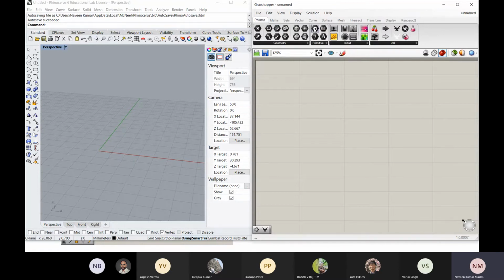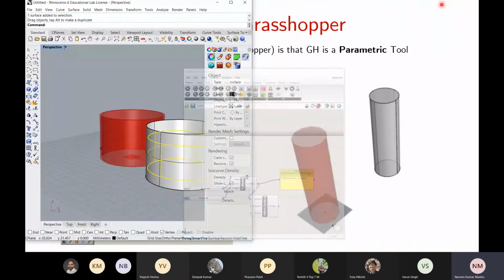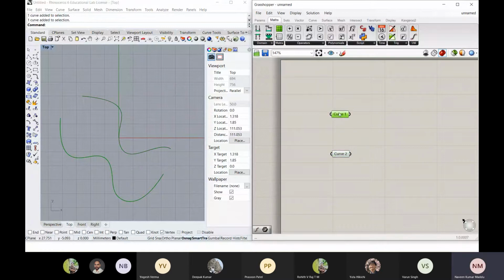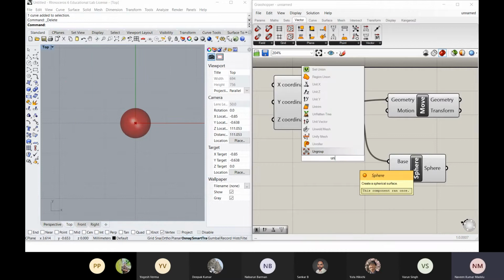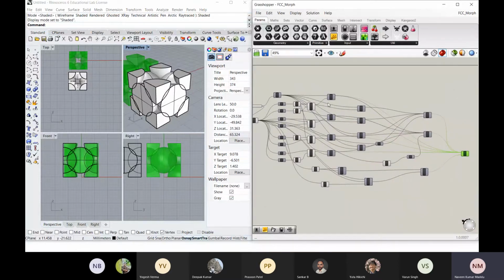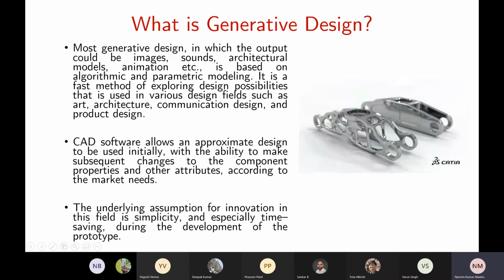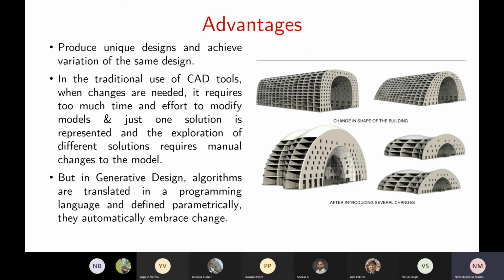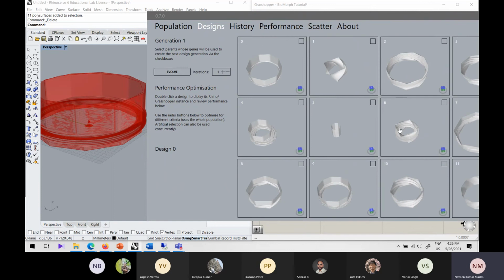CAD | Lecture 26 | May 26, 2021